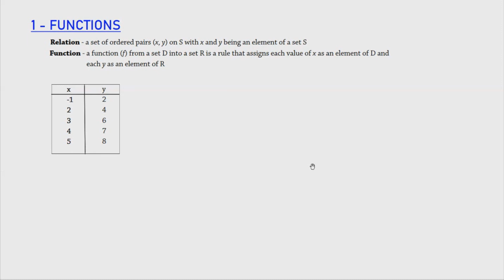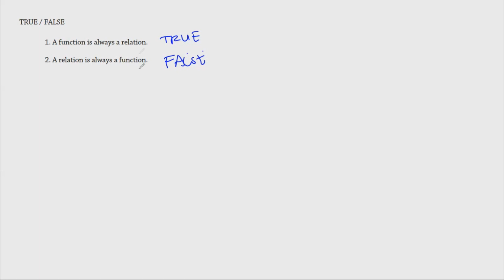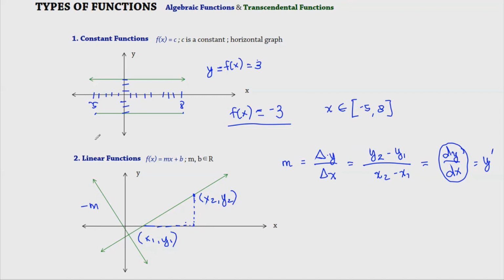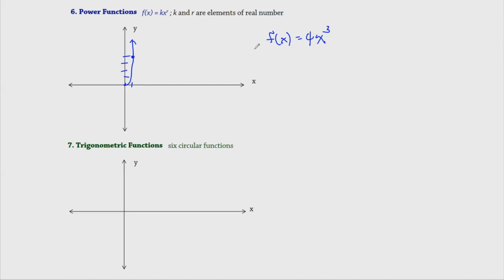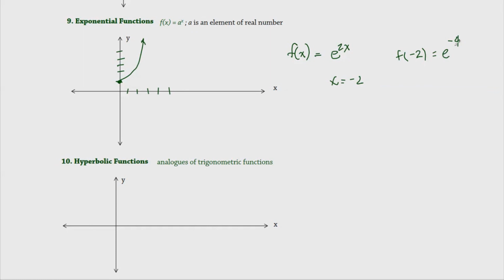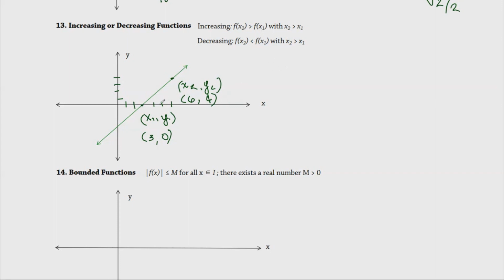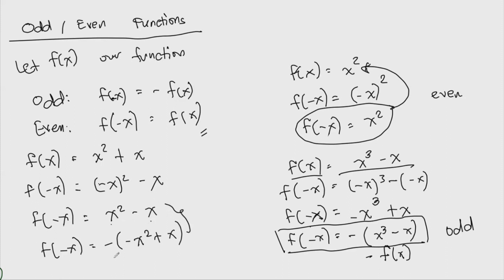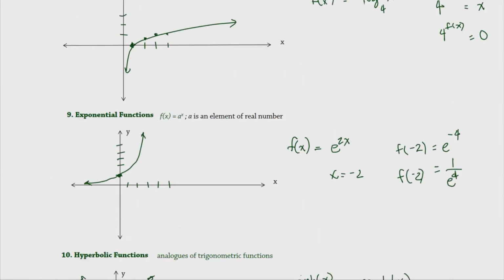1 - Functions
This discusses functions as an introduction to differential calculus.